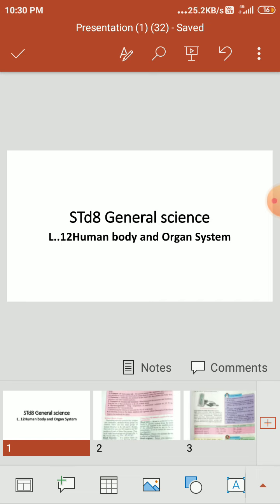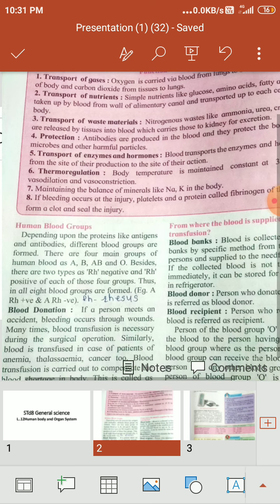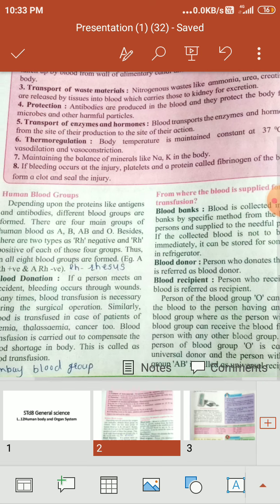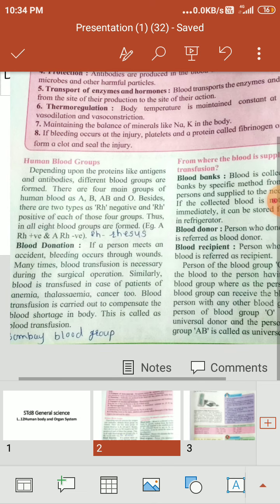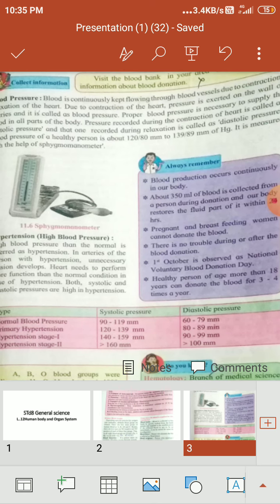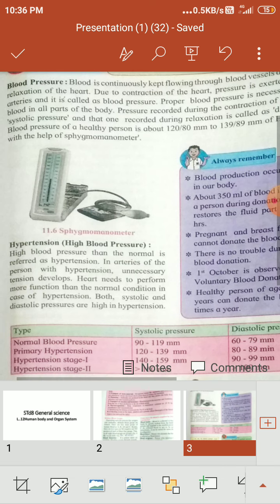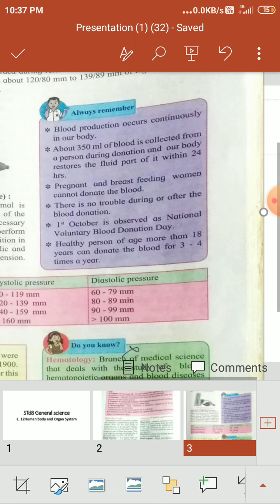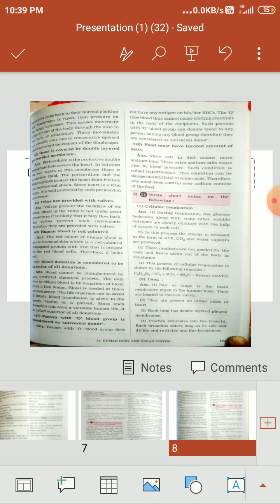STD 8 GENERAL SCIENCE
L.11. human body and organ system